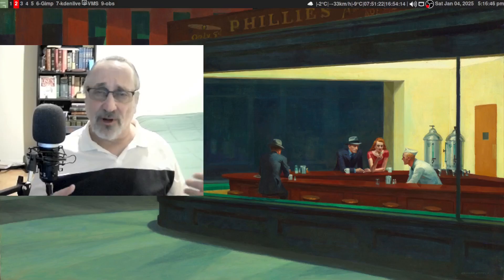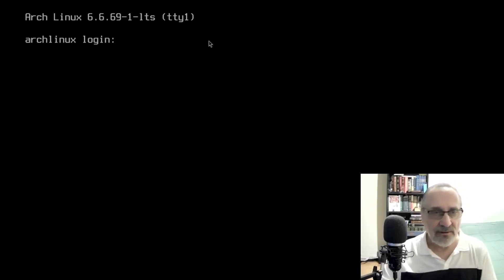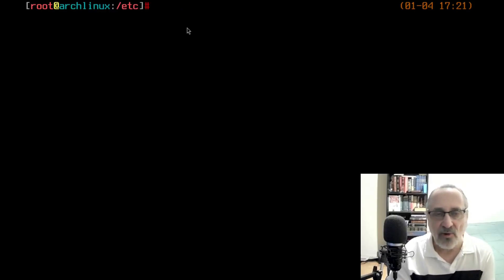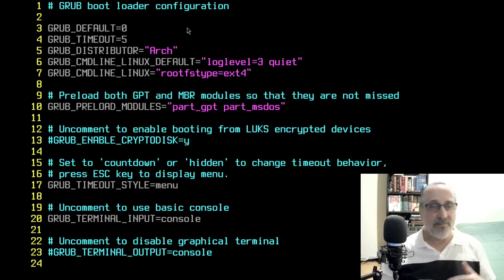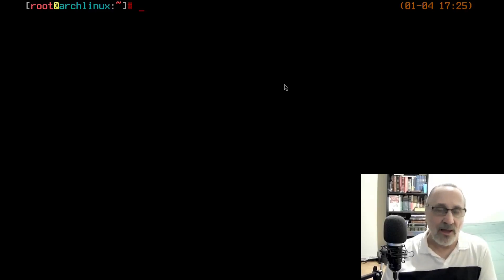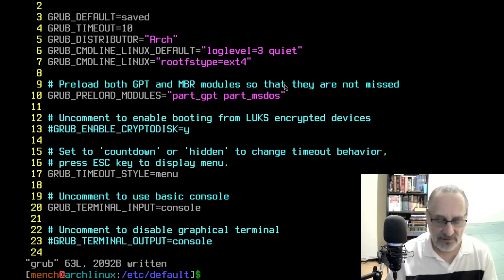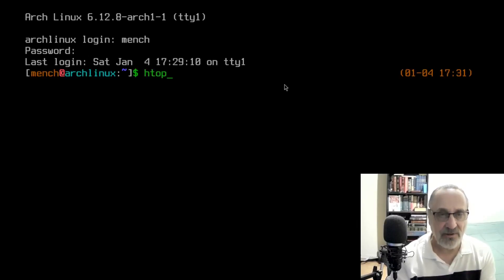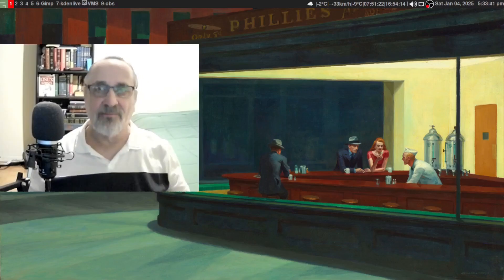Linux Default Kernel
I show how to change default kernel when several are installed
Timestamps:
00:00  Introduction
01:08  Default Kernel
02:22  Boot to Advanced Options
03:09  Change Default Kernel
06:26  Change Boot Timer
08:47  Concluding Thoughts